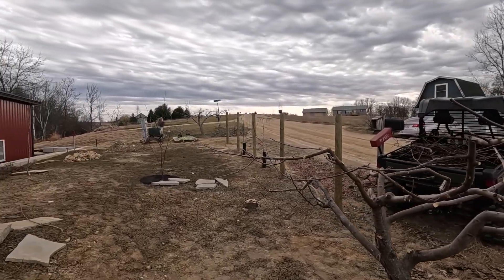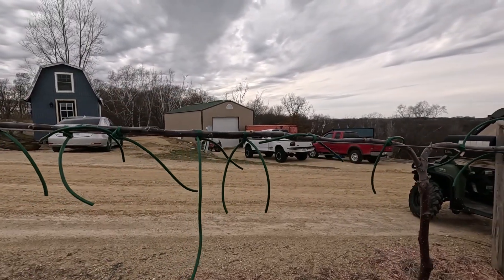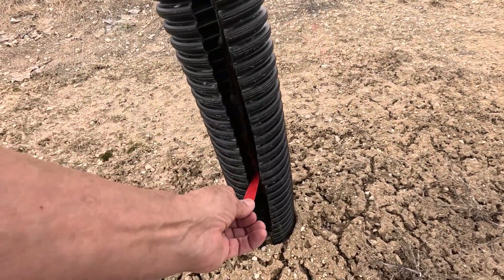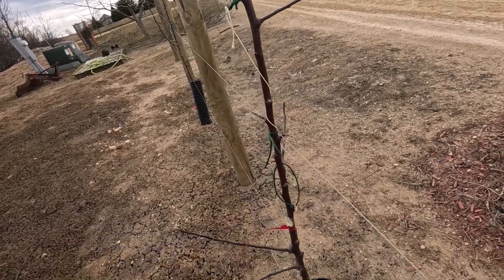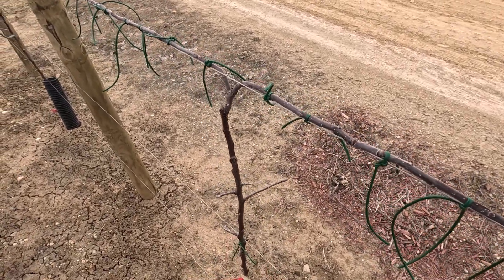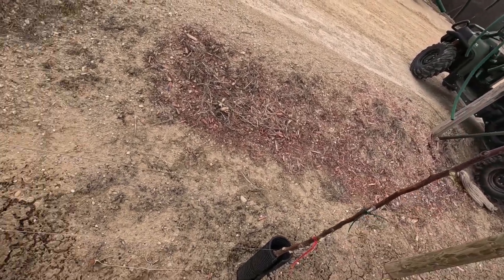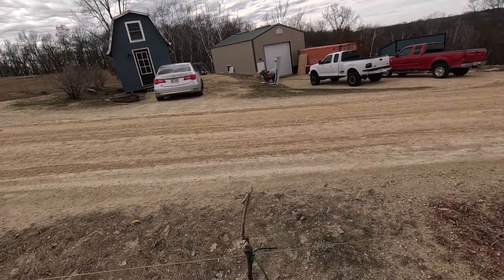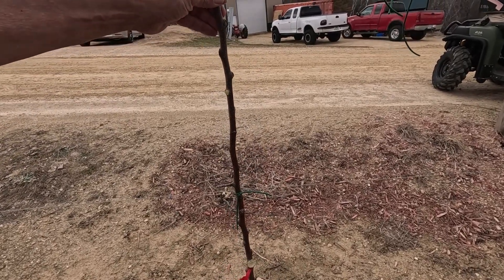Pruning in the Dwarf Orchard 2024 ― The Espalier Fence Trees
In this video, I do the late winter pruning on the apple trees on the Espalier Fence. This is the second year for the trees on the fence; a Wolf River and a  Freedom, and I remove all of the branches that came with the trees — except any branches that made it to the wire last year of course. These two trees were both bitten by rabbits over the winter, and were half-way girdled, so it will be interesting to see how they do this second year!